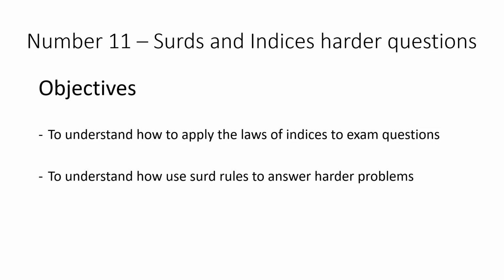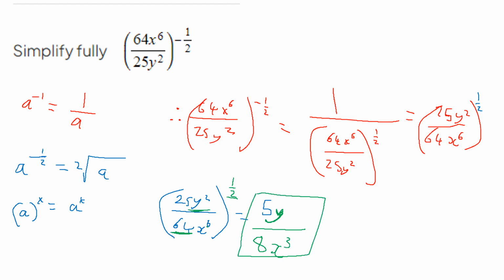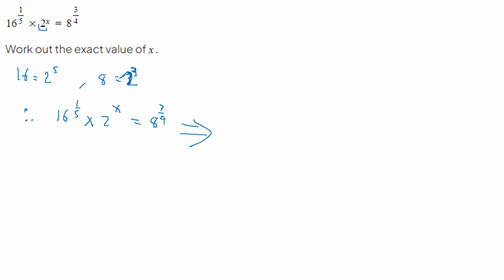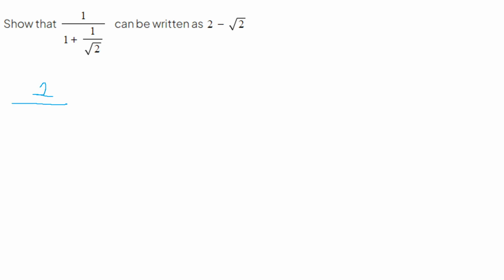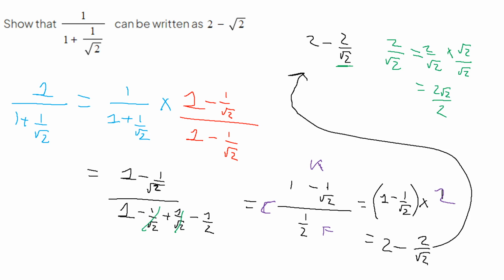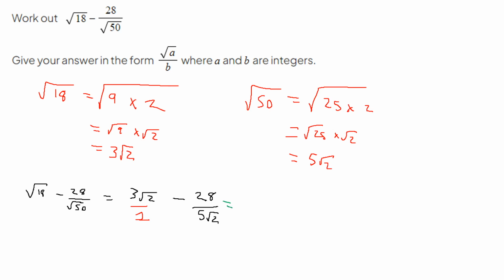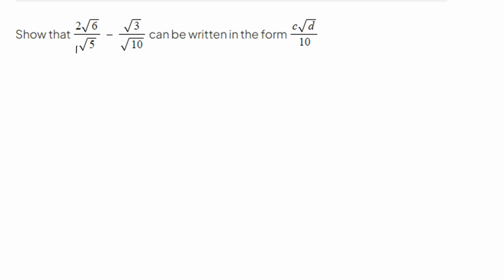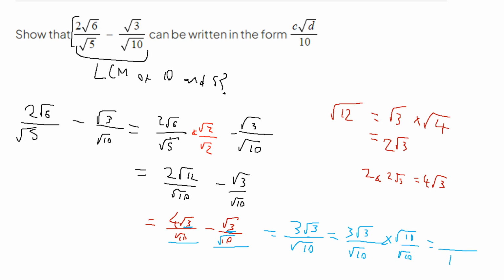Surds and Indices harder questions - Number 11